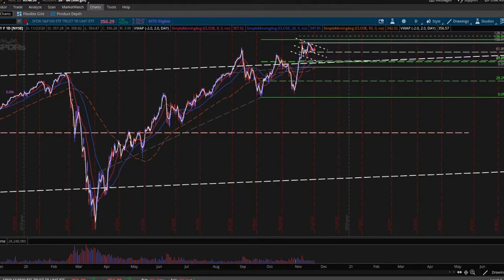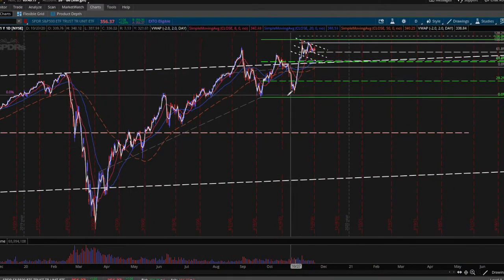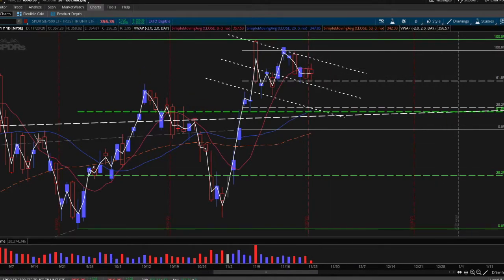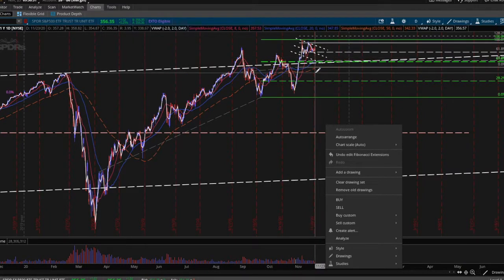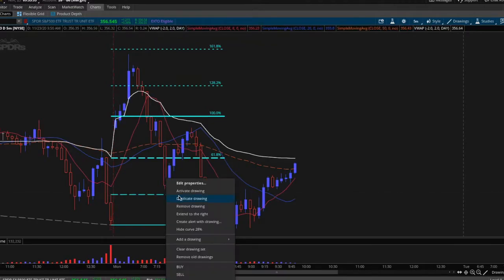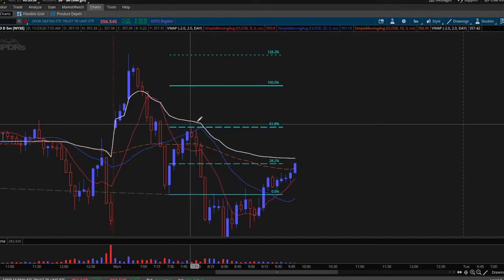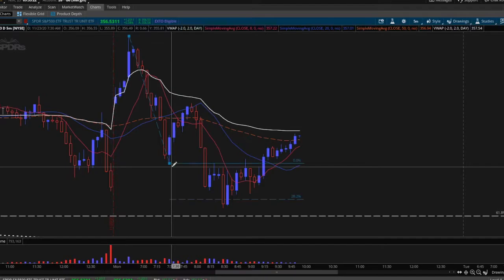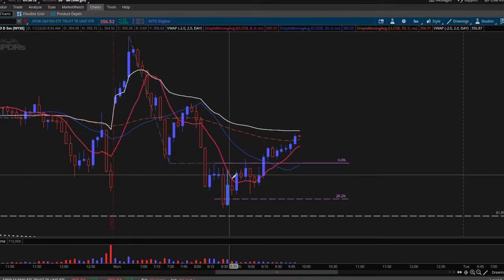HOW TO DRAW FIB EXTENSIONS AND SEE RELATIONSHIPS IN SWINGS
How to draw Fibonacci extensions? A lot of it is just PRACTICE!! When you draw an extension and project it off of the low, see if the next swing is OBEYING the extensions. If it is, you have done it correctly. If not just try again. The most correct swings are the most obvious ones; low to high, and then TERMINATE and pull back. Swings usually throw little hooks up that look like candy canes. In this video we talk about long term and short term swings, then we move into intraday swings and cover both LONG and SHORT setups as the can occur consecutively. It is always helpful not just looking at one swing, but the RELATIONSHIP it has to it's next swing that helps the most. Remember swings come in waves, and why shouldn't they? Even the ocean waves obey the Fibonacci number series. Enjoy!!